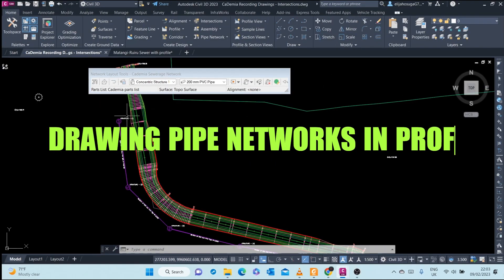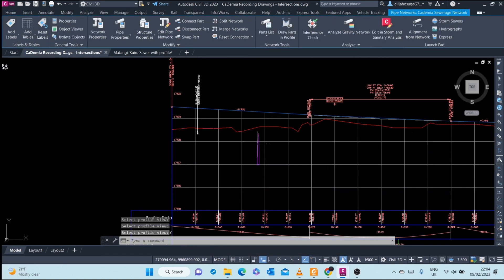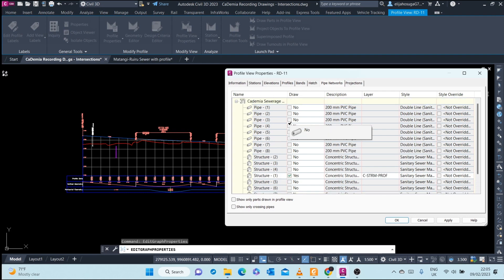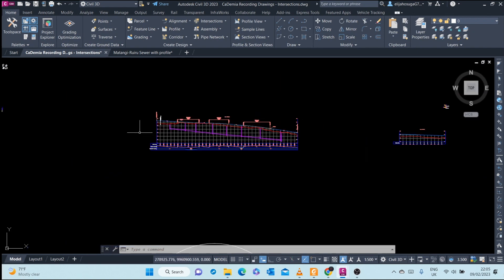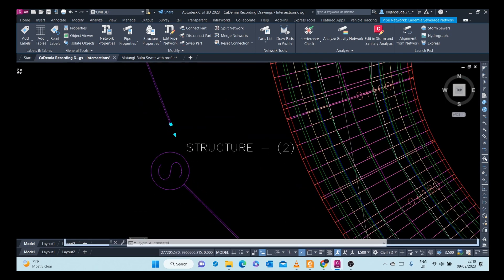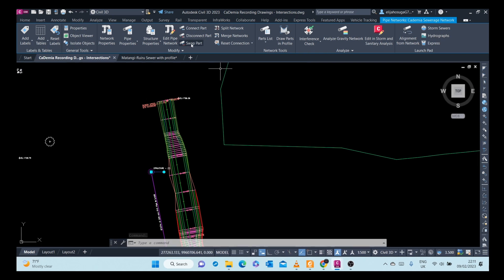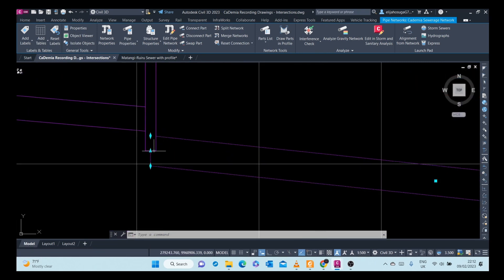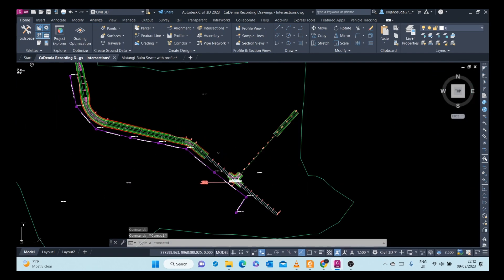8. Drawing Pipe Networks on Profiles is EASY in AutoCAD!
Drawing Pipe Networks on Profiles is EASY in AutoCAD! In this session, we learn how to draw pipe networks on profile view. This way, we get a better visualization of the slopes of the sewer pipelines and the manhole invert elevations.